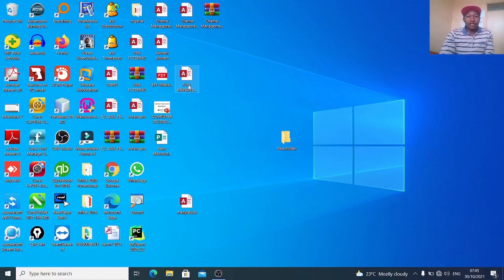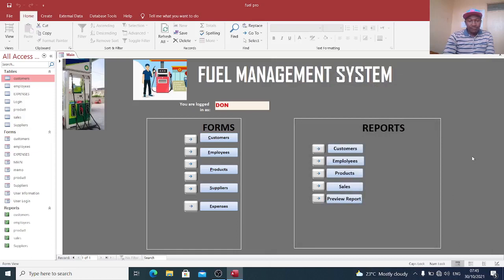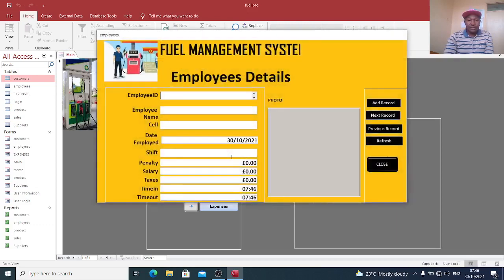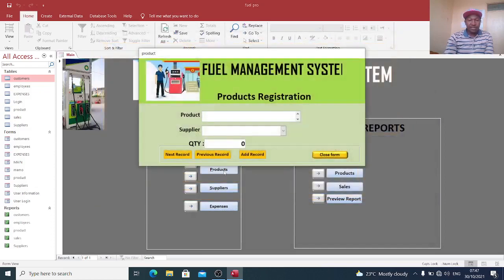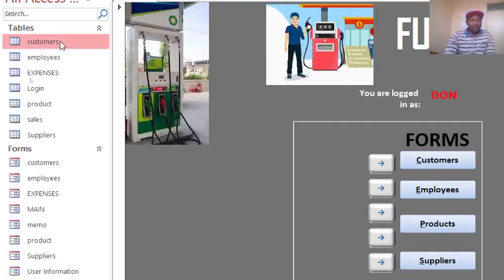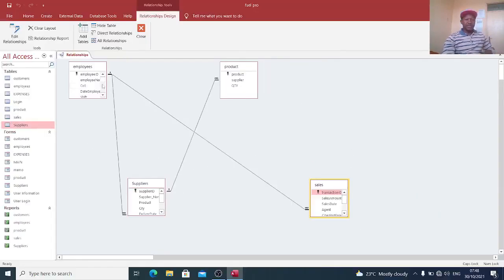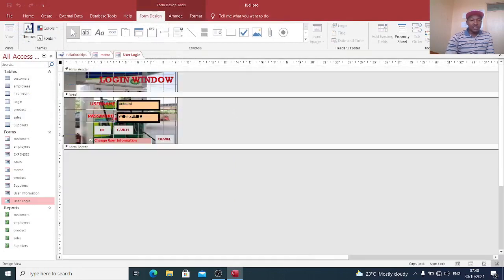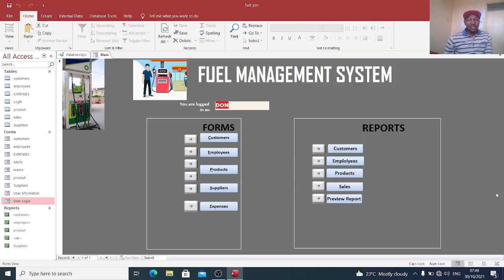Microsoft Access Project | Fuel Station Records keeping System